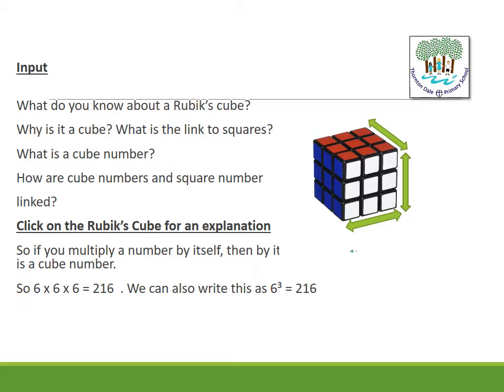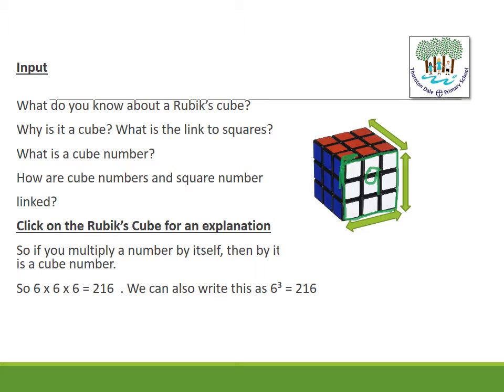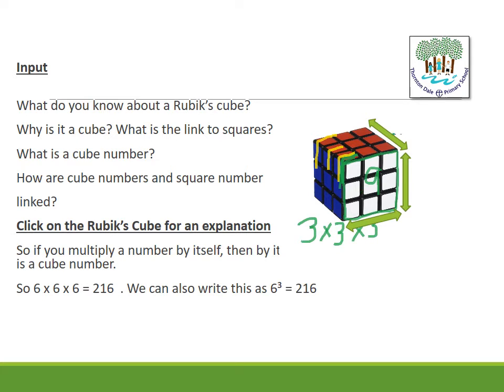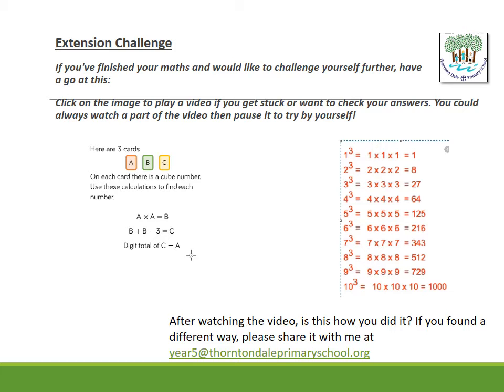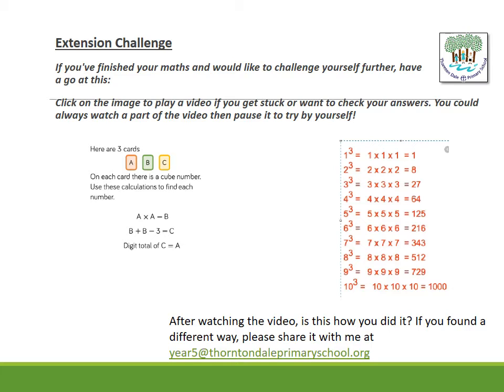Y5 1 4 20